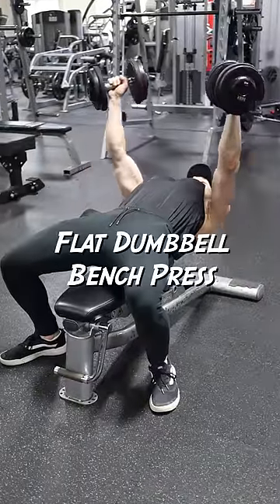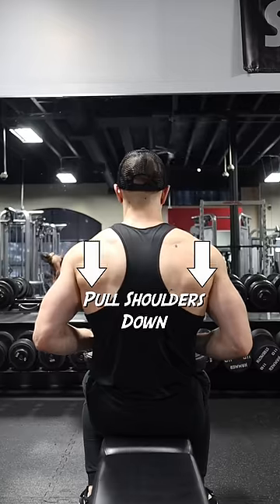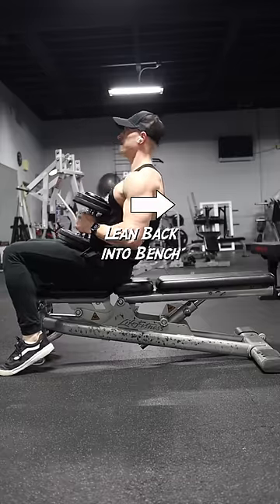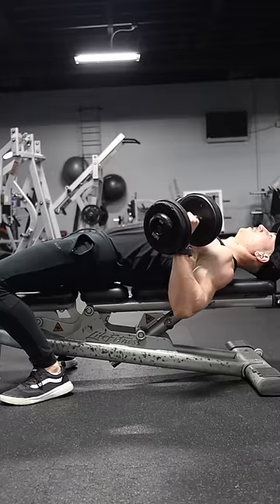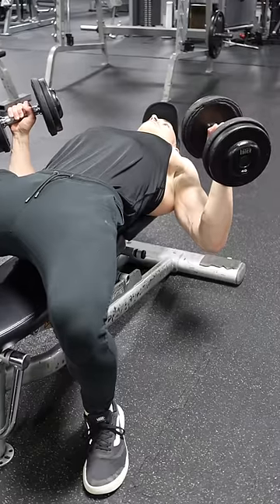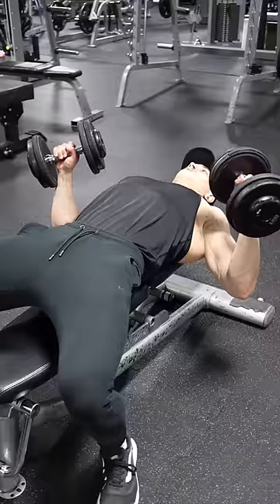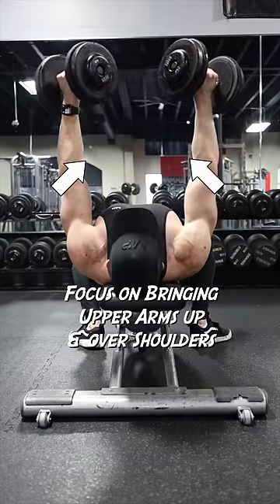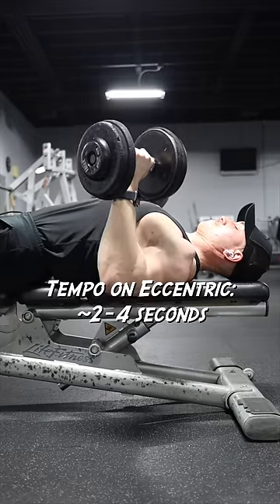Flat Dumbbell Bench Press - Under 60s How-to - Schaum Fitness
In this video, I demonstrate how to perform the flat dumbbell bench press to target your pecs in their mid-lengthened position in under 60 seconds.

Song: Promise Me
Artist: PYC Music